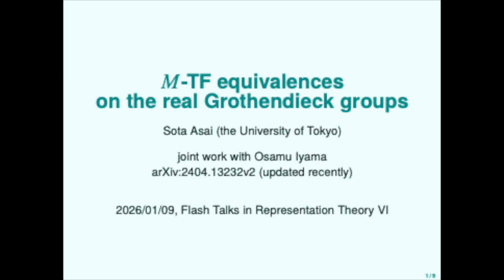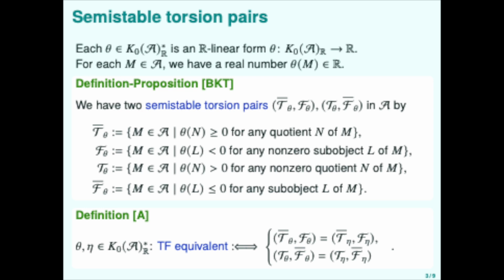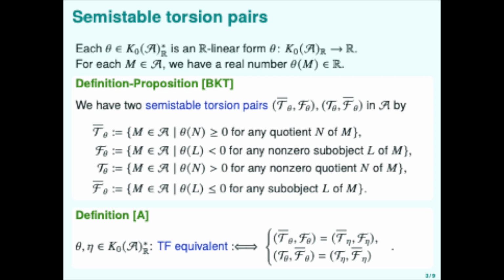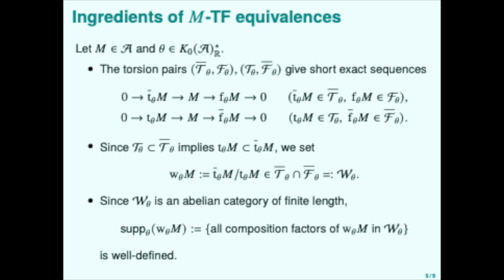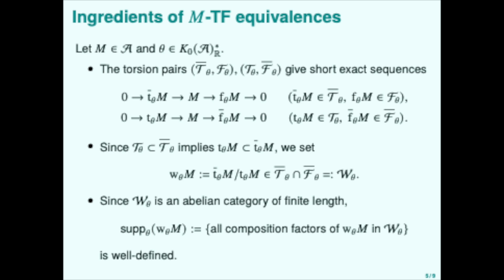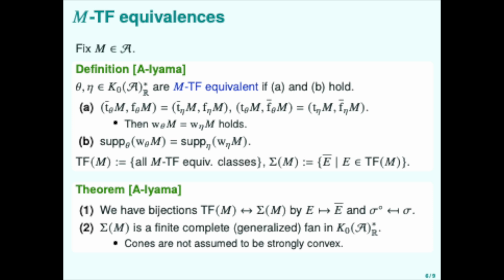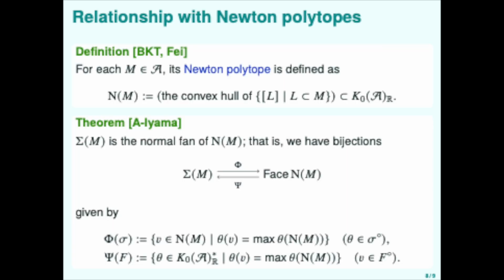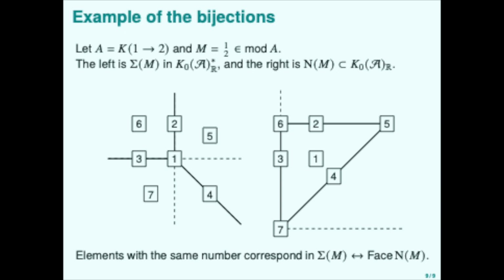Sota Asai: M-TF equivalences on the real Grothendieck groups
This talk is based on the joint work 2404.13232 with Osamu Iyama. For an abelian category A with only finitely many isoclasses S(1),...,S(n) of simple objects, its real Grothendieck group K_0(A)*_R are both identified with R^n. We focus on the latter one. In my previous work, I defined the TF equivalence as an equivalence relation on K_0(A)*_R via stability conditions and torsion pairs of King and Baumann-Kamnitzer-Tingley. In this joint work, we introduce the M-TF equivalence for each object M in A as a systematic way to coarsen the TF equivalence preserving representation-theoretical meaning. I would like to explain the definition and some basic properties of M-TF equivalences in this talk.

A part of Flash Talks in Representation Theory,
January 9, 2026